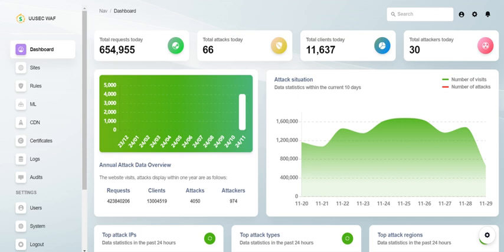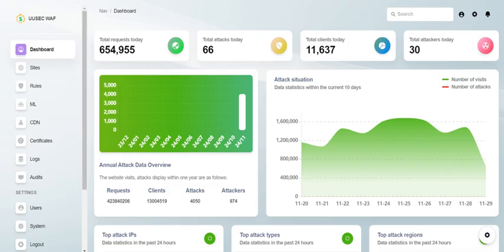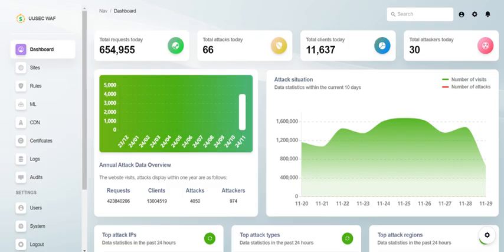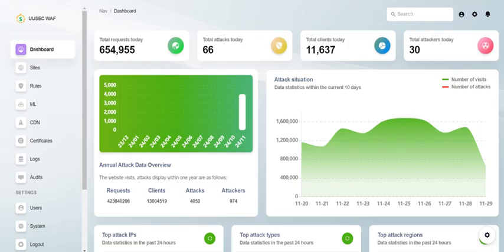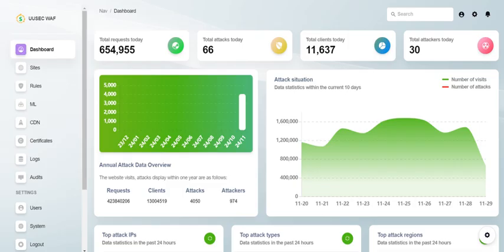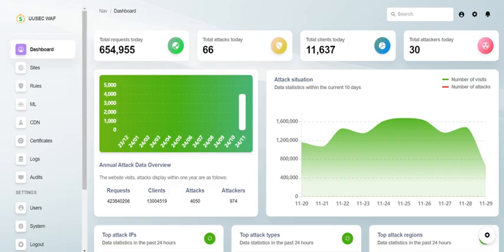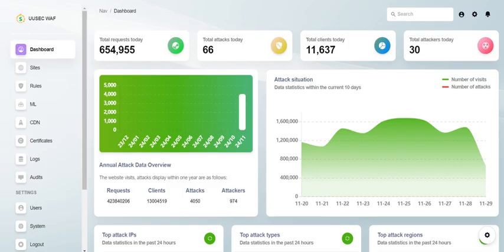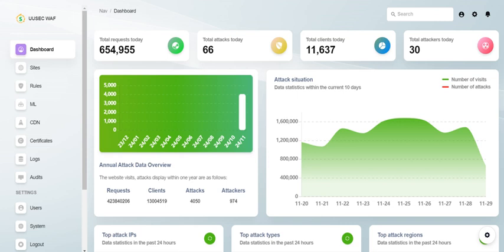GitHub - Safe3/uuWAF: An industry-leading free, high-performance, AI and semantic technology Web ...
An industry-leading free, high-performance, AI and semantic technology Web Application Firewall and API Security Gateway (WAAP) - UUSEC WAF. - Safe3/uuWAF